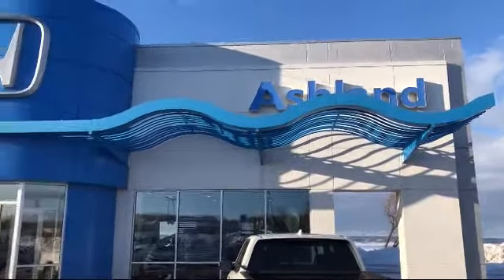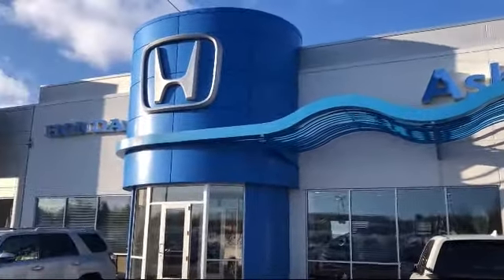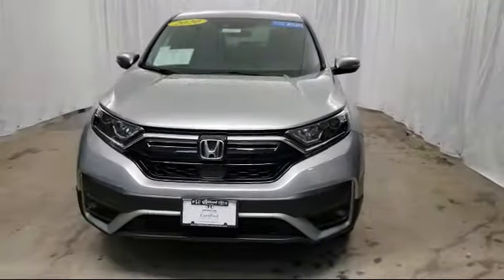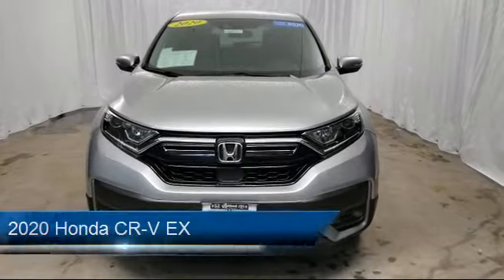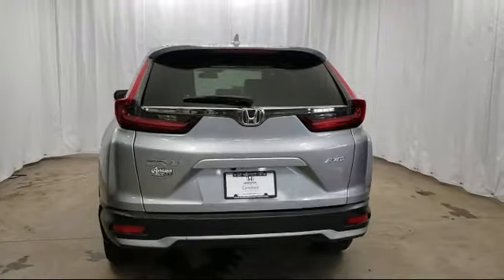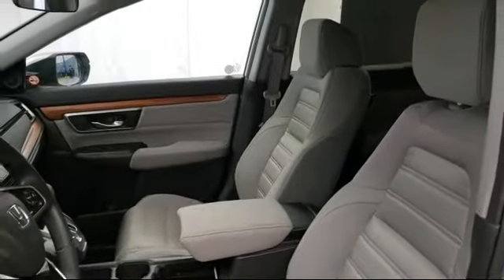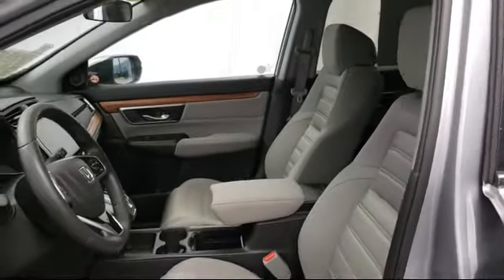2020 Honda CR-V EX Ashland White River Odanah Barksdale Benoit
2020 Honda CR-V EX Stock Number: L0047 Vin:5J6RW2H56LL001555.
Ashland Honda Toyota is proudly serving our friends and neighbors in White River, Odanah, Barksdale, Washburn, and Ashland.
Give us a call at or visit our for more information about this or any of our other vehicles.

Ashland Honda Toyota
2301 Lakeshore Drive